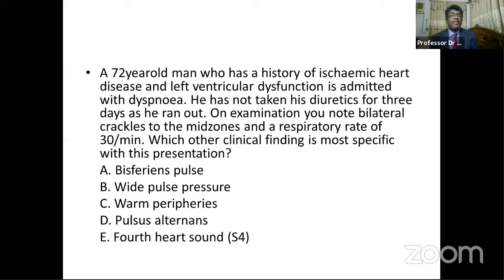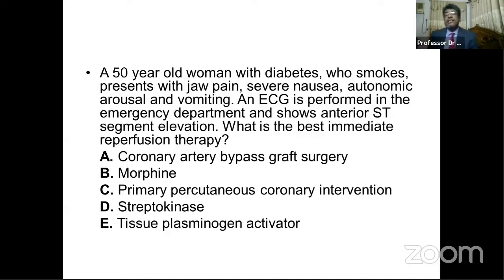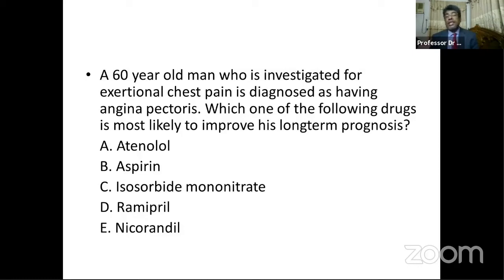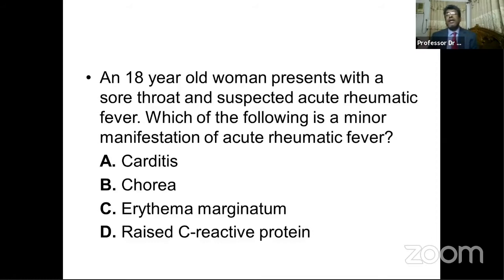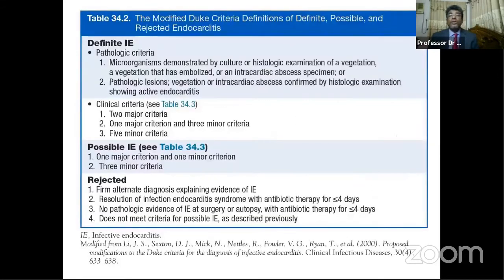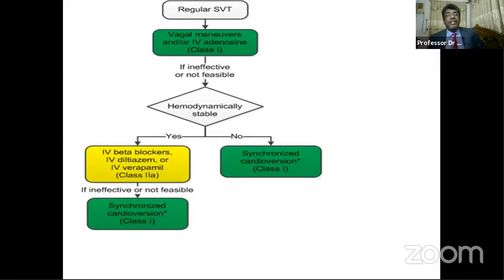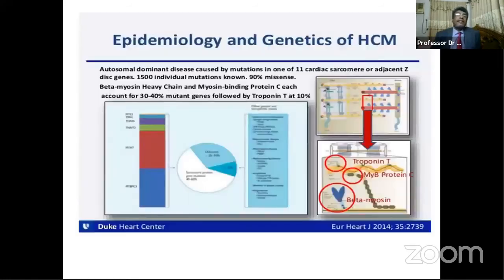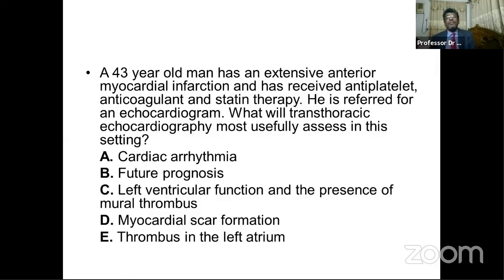Topic: CVS problem based class (part-7)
Subject : Medicine
♦️ Honourable mentor of Axis Medical School:
Prof.Dr.Toufiqur Rahman
Professor and head Department
Of cardiology
CMMC,manikgonj.

Join Axis Medical School:
AxisMedicalSchool
You Tube: AxisMedicalSchool
Goole+: AxisMedicalSchool